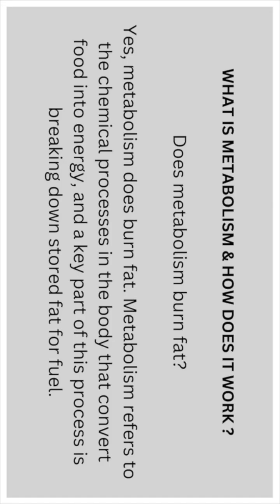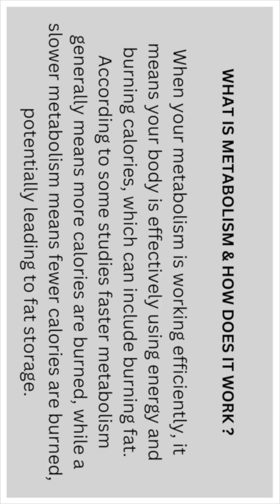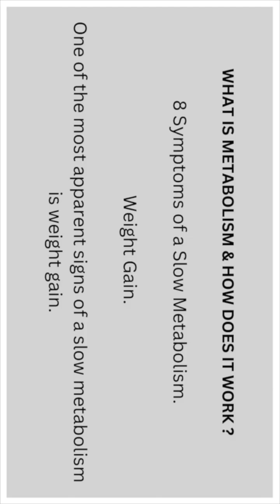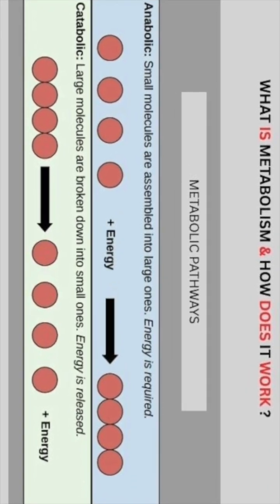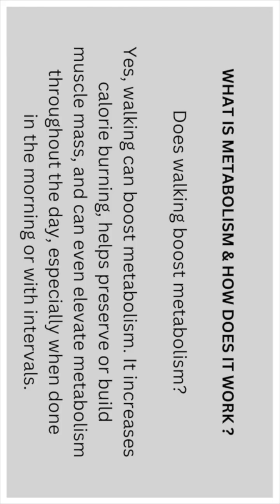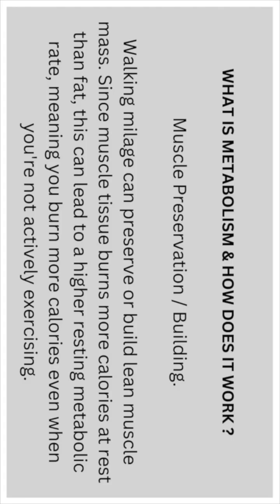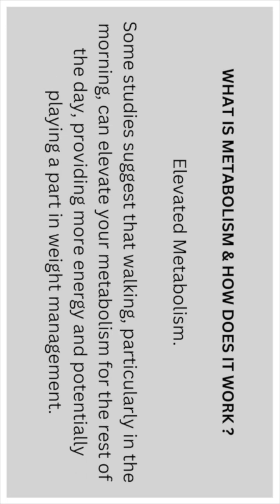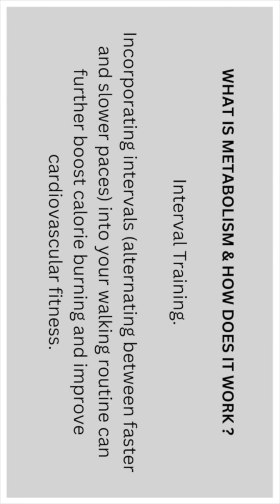Does Metabolism Burn Body Fat? - Prt 6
Yes, metabolism does burn fat.

Metabolism refers to the chemical processes in the body that convert food into energy, and a key part of this process is breaking down stored fat for fuel.

When your metabolism is working efficiently, it means your body is effectively using energy and burning calories, which can include burning fat.

According to some studies faster metabolism generally means more calories are burned, while a slower metabolism means fewer calories are burned, potentially leading to fat storage.

Does walking boost metabolism?

Yes, walking can boost metabolism. It increases calorie burning, helps preserve or build muscle mass, and can even elevate metabolism throughout the day, especially when done in the morning or with intervals.

How Walking Boosts Metabolism.

Calorie Burning.

Walking, especially brisk walking, burns calories, creating a calorie deficit that is essential for weight loss and maintaining a healthy weight.